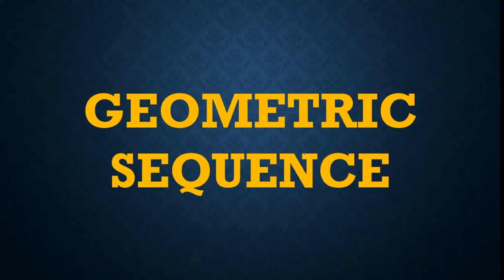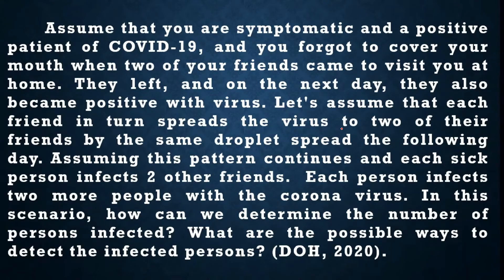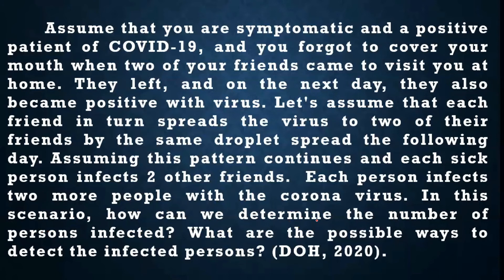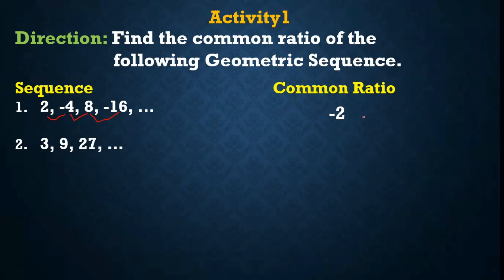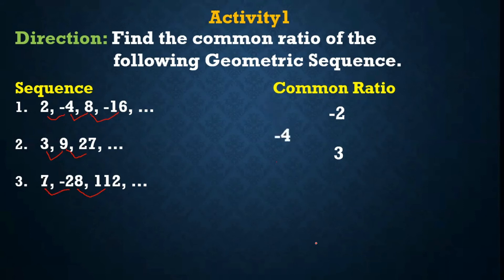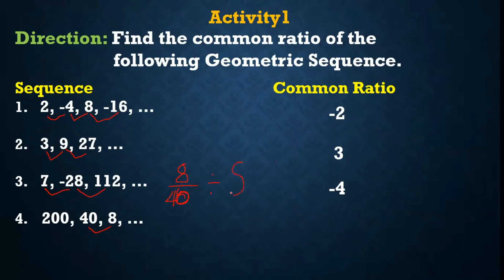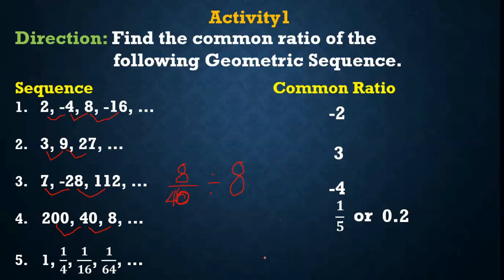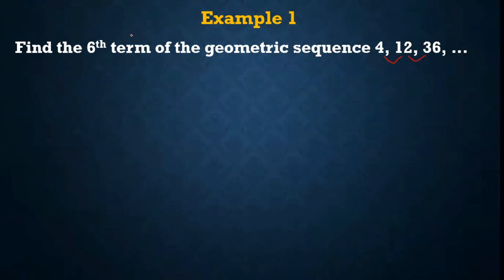Geometric Sequence in Real Life Examples